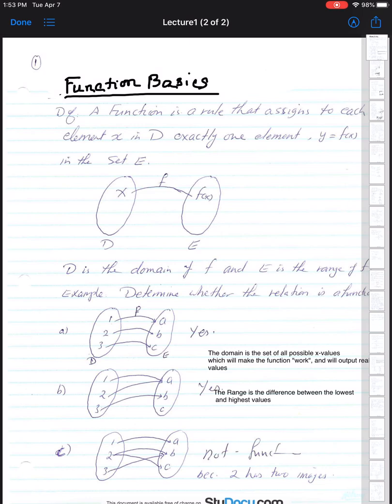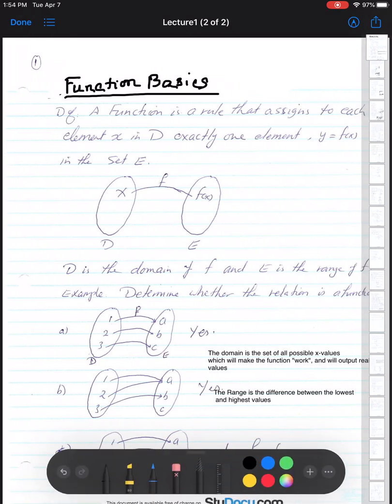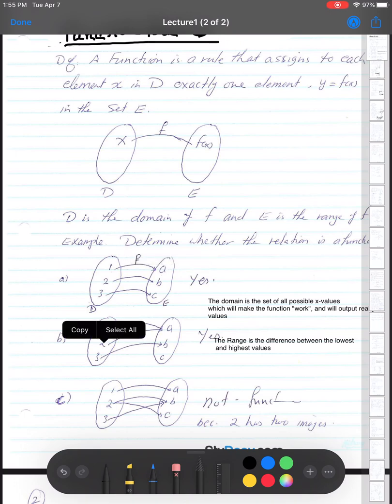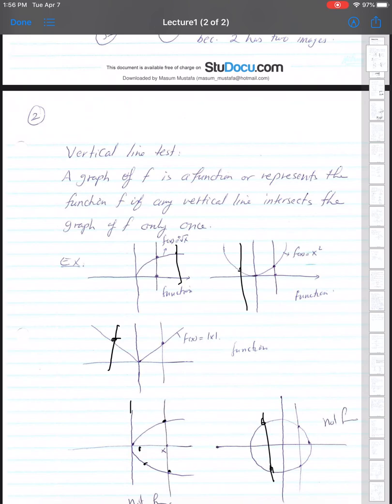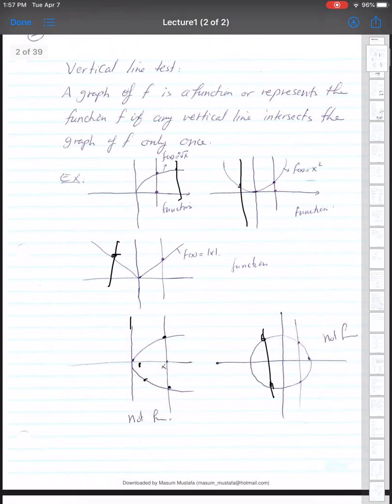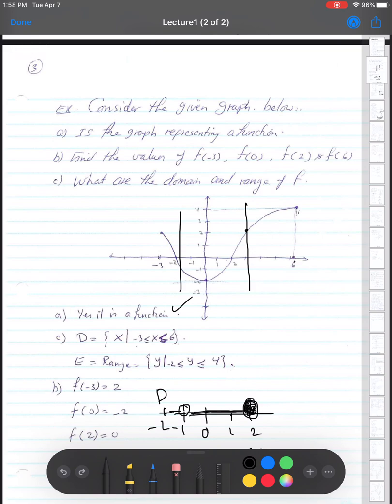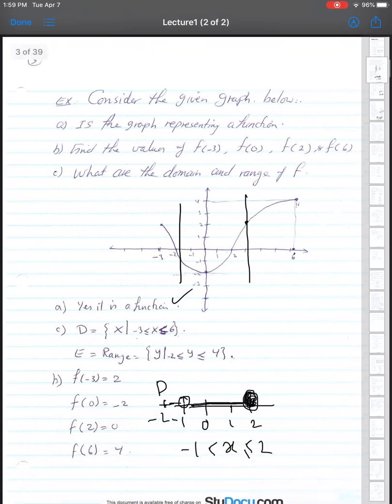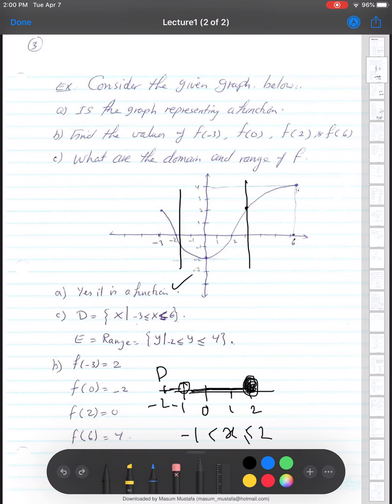University Prep Calculus Lecture1 - Introduction to Function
Learn about function , domain and range.